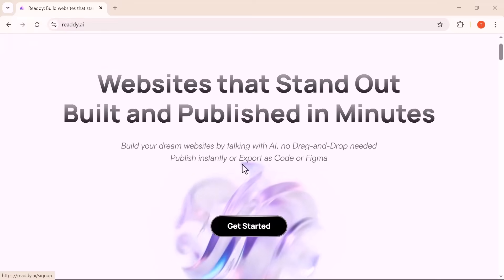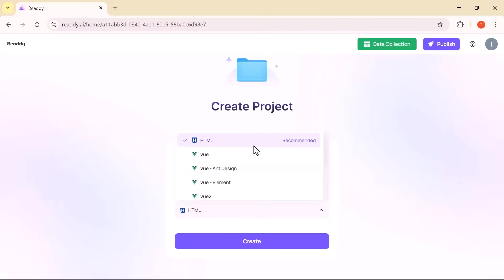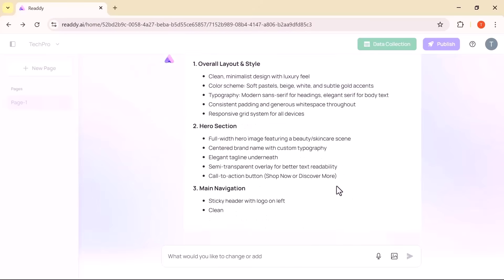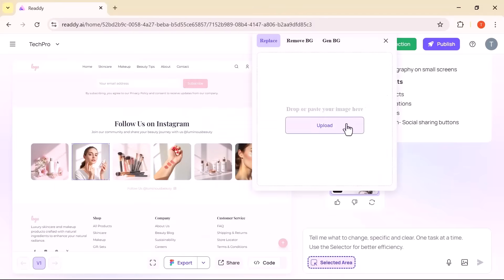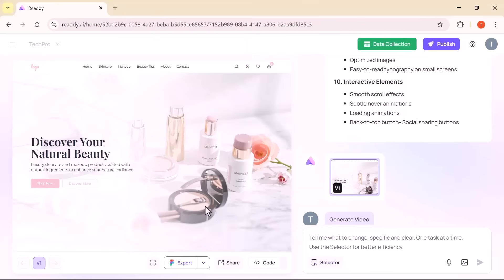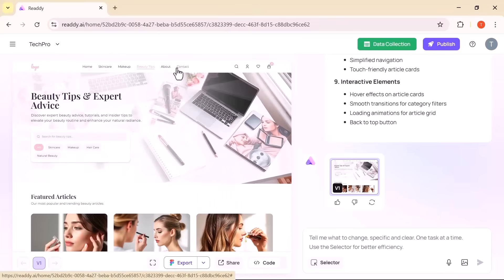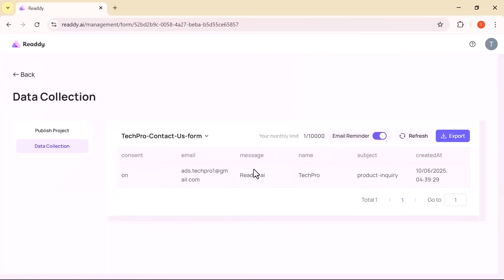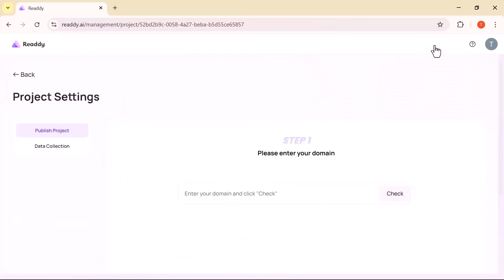Create E-commerce Websites in Minutes with AI – No Coding Needed!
Are you looking for a fast and easy way to build a professional website without any coding skills? In this video, I’ll show you how to create a complete website in just a few minutes using Readdy.ai – an AI-powered tool designed to simplify website creation for everyone!

🔍 What you’ll learn in this video:
✔️ How Readdy.ai works
✔️ Step-by-step website building demo
✔️ Key features and tools
✔️ Is Readdy.ai worth it? (Honest review)
✔️ Best use-cases for businesses, creators, and freelancers

💡 Whether you're starting a blog, a portfolio, or a business site, Readdy.ai makes the process super simple and fast!